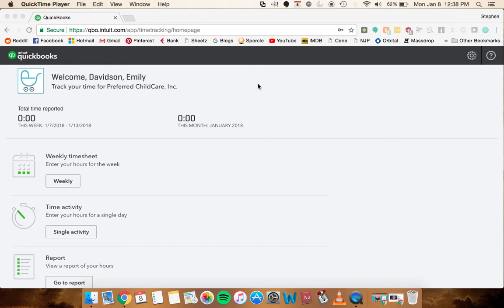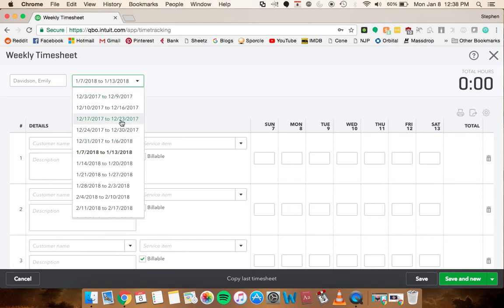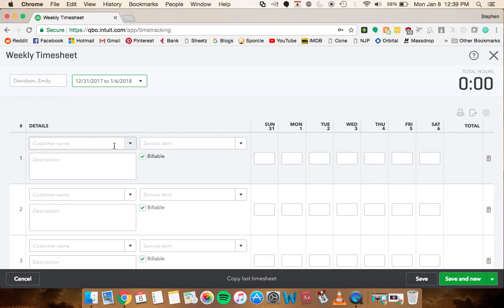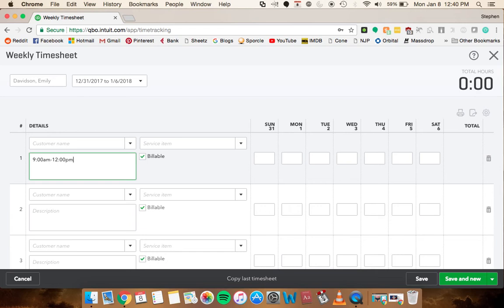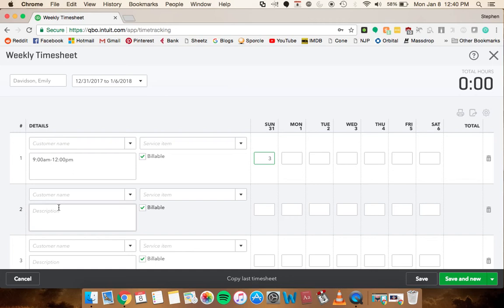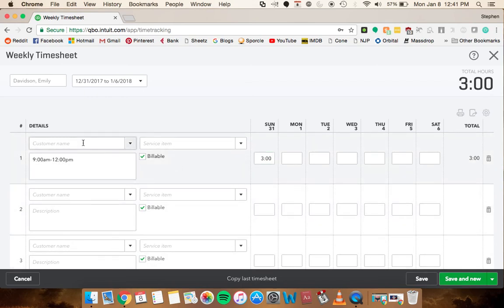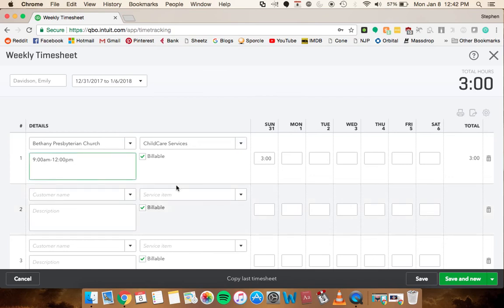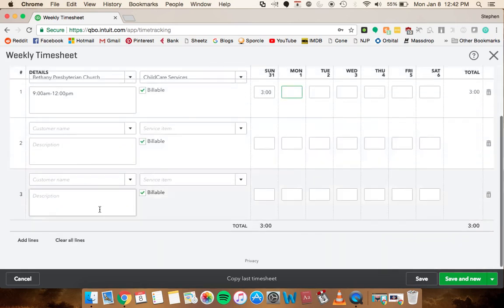Inputting Your Timesheet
This video will walk you through how to input your time sheet in our Quickbooks system.